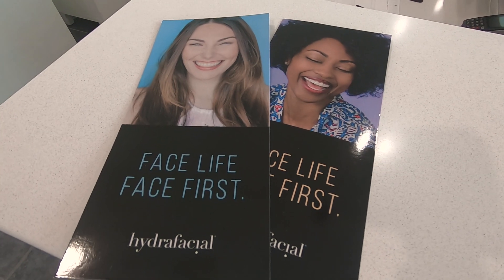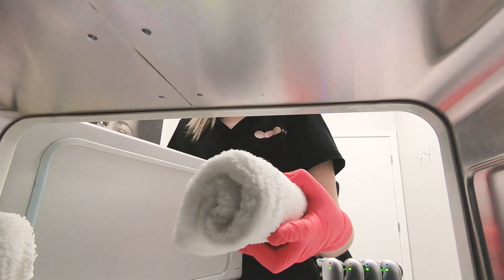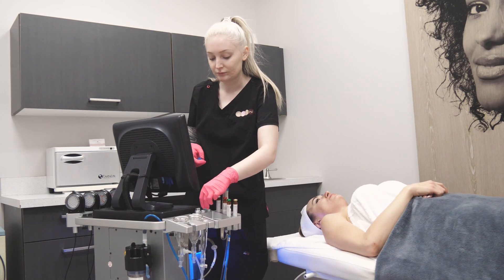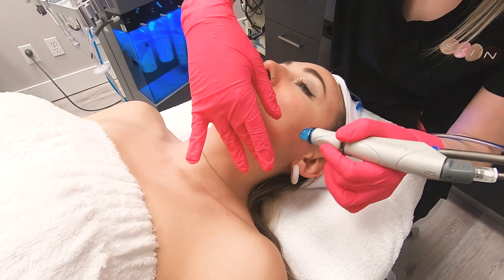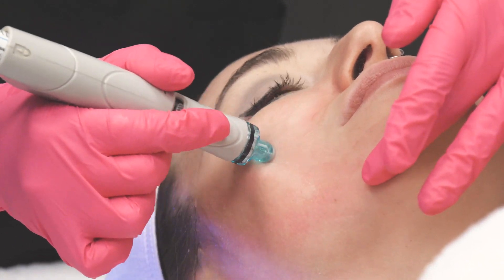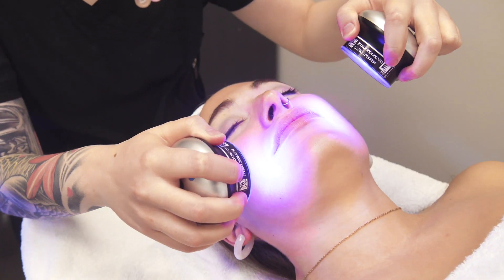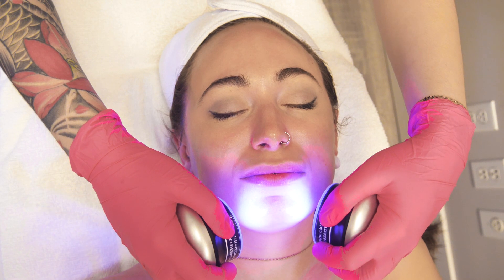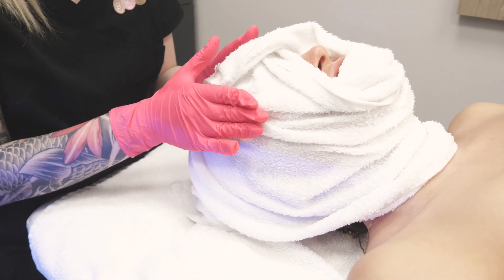SKIN Prince George | Hydrafacial | Vancouver Video Production | Citrus Pie Media Group